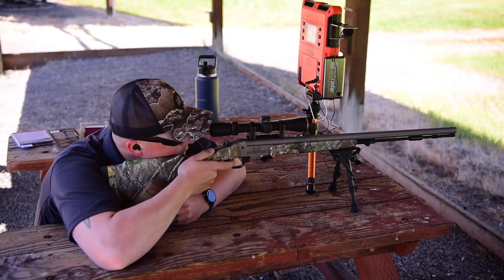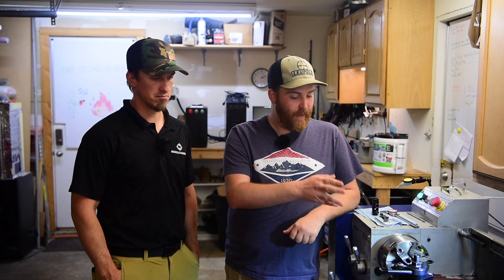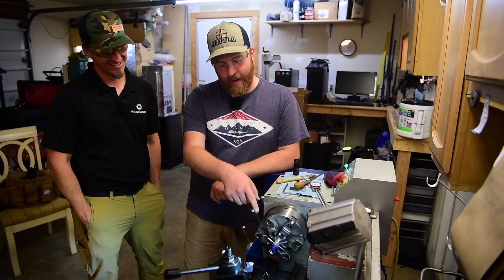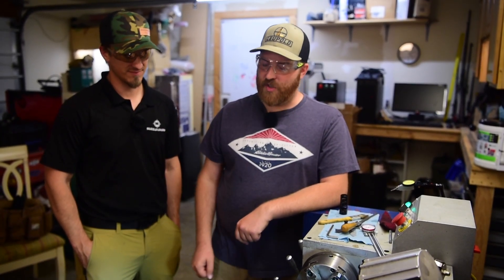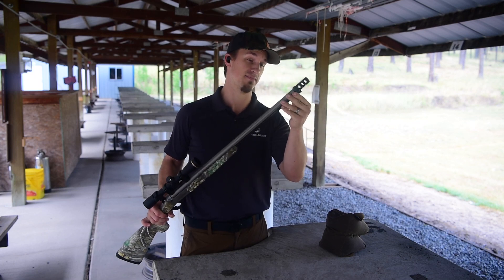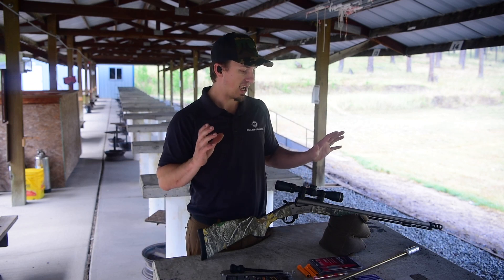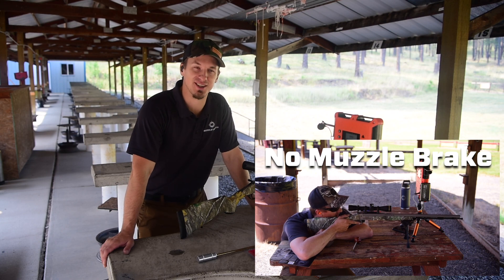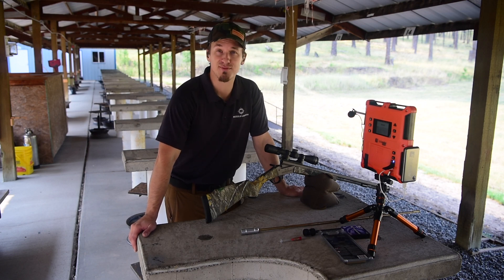We put a Muzzle Brake on the Traditions™ NitroFire Muzzleloader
Today, we are going to show you the necessary steps to put a muzzle brake on a Traditions NitroFire!

We use the Traditions NitroFire in a lot of our testing videos, but this muzzleloader can leave us with sore shoulders after a long range day. To fix this, we decided to get our NitroFire threaded to accept our Muzzle-Loaders.com Muzzle Brake! A big thank you to MJ at Iron Ordnance for making this video possible. We couldn't have done this without his help.